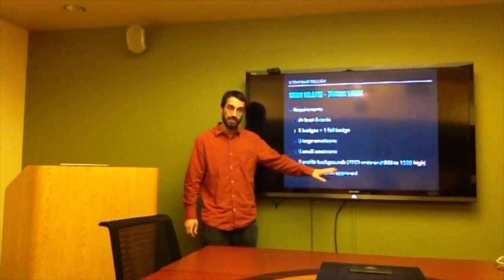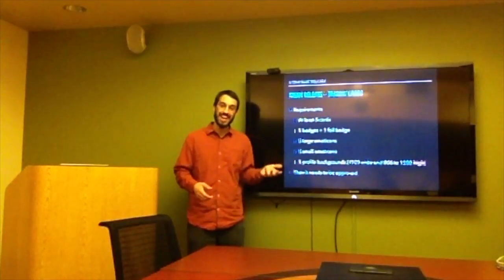Vermont Game Developers #9: How I Released My Game on Steam and You Can Too by Curtis Aube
For this meetup Curtis Aube will guide us through the process of releasing a game through Steam using his recent experience with Marble Muse…